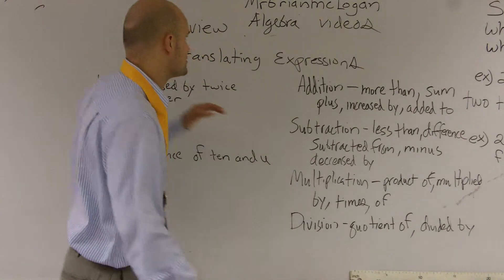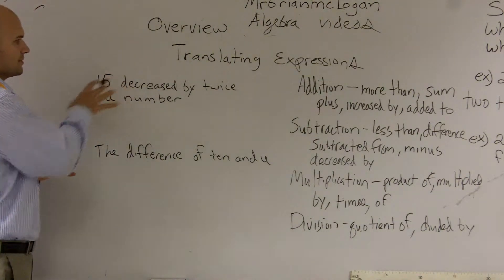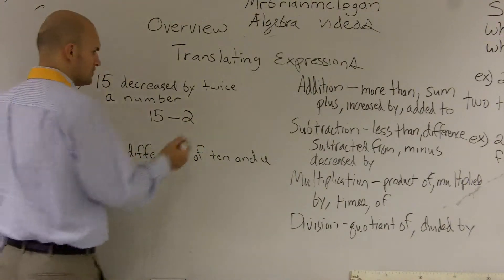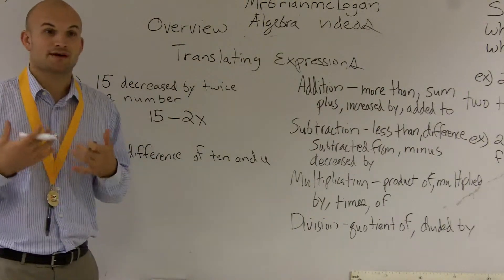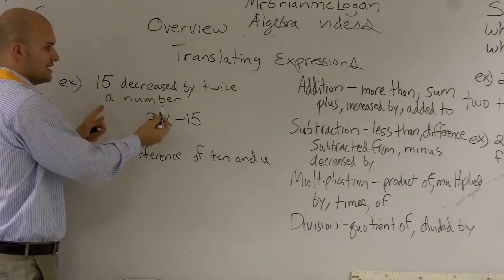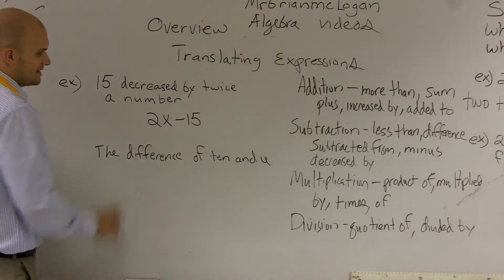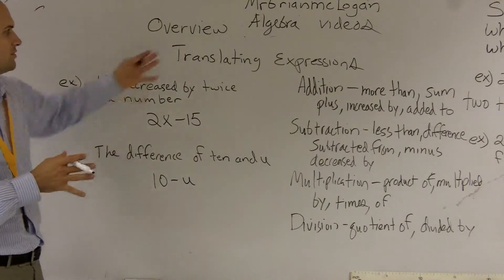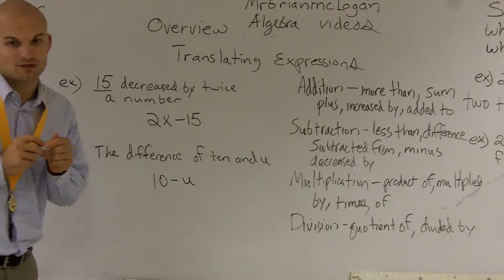Overview Translating Expressions Verbal to Algebraic - Online Tutor - Free Math Videos